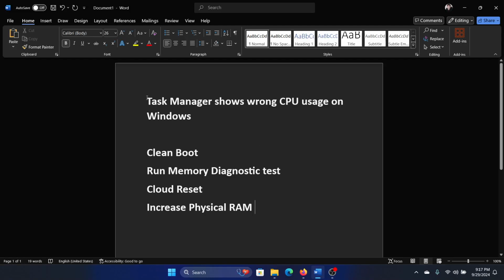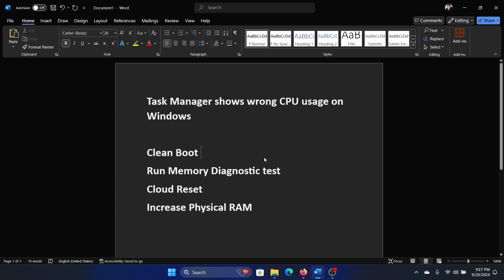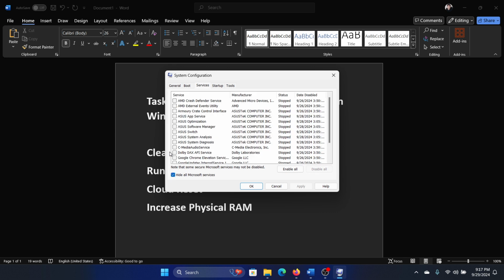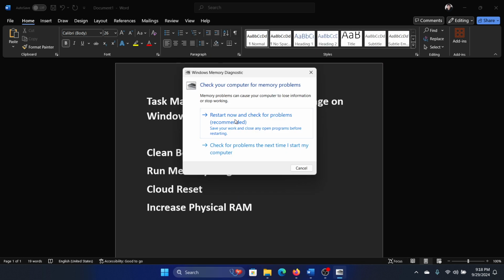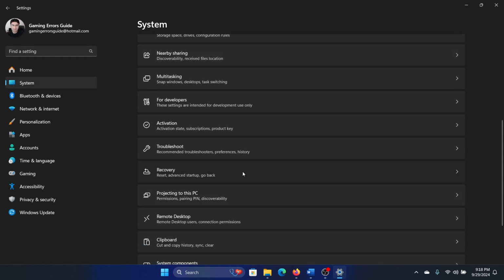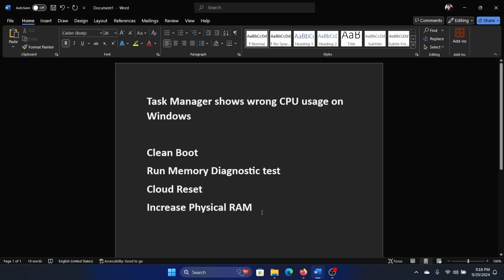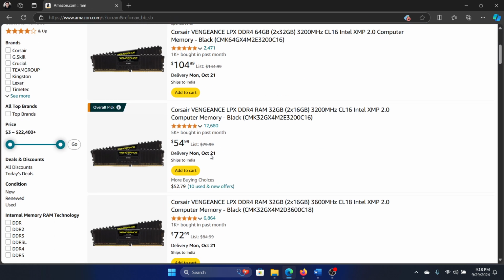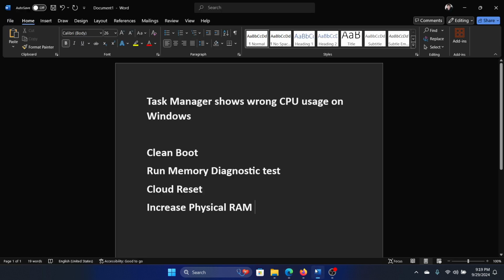How to Fix Task Manager Shows Wrong CPU Usage on Windows 11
Video Title: How to Fix Task Manager Shows Wrong CPU Usage on Windows 11

If you wish to fix Task Manager shows wrong CPU usage on Windows, then please watch this video.